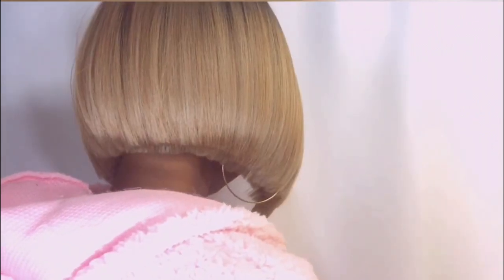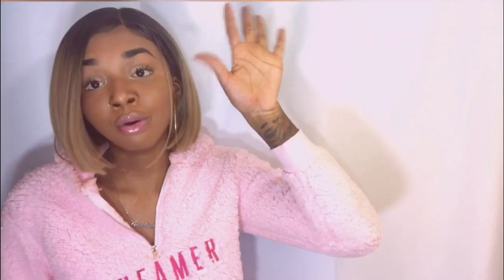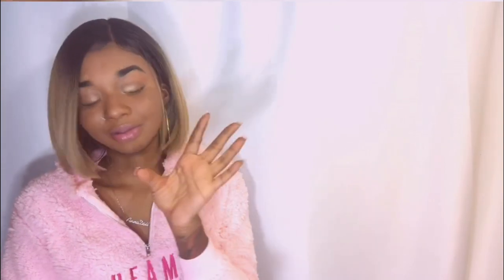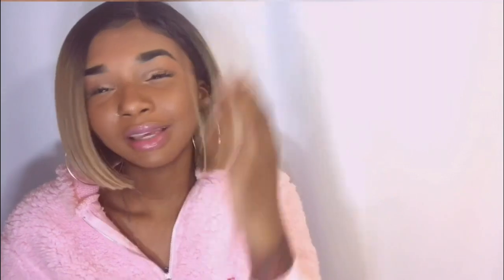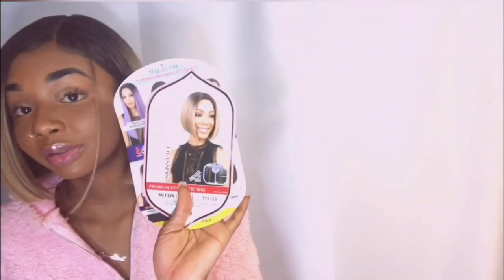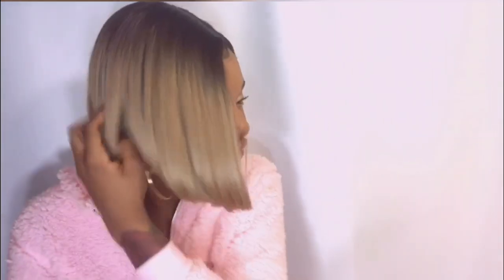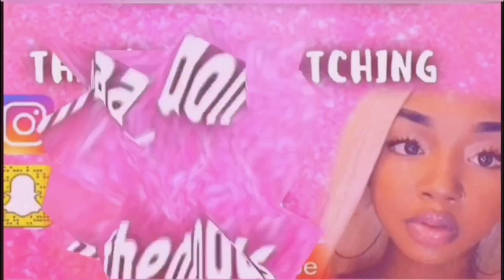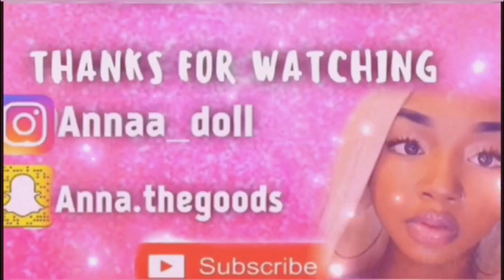YOU NEED THIS $40 WIG ! Bobbi Boss Lyna Wig | Ft SamsBeauty.com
( Follow Sams Beauty On Instagram !)

(Like Sams Beauty FaceBook Page )

OTHER HAIR VIDEOS U MIGHT LIKE 💋

|SOCIAL |

|SHOP |

SHOP Anna Luxurious Wigs

Serving you gorgeous custom made wigs.Be bold and beautiful ladies. Don't be afraid to try my custom colored units I cater my wigs to look good on all skin tones.My wigs last up to 2 years ! I also offer virgin Brazilian bundles.Extremely soft and bouncy hair.Tangle free and little to no shedding. Hair density is 140%

(LINK TO ANNA LUXURIOUS WIGS)

SHOP Majestic Clothing !

my new clothing line. Welcome To Majestic Clothing,A unisex Clothing line that is a distinctive style of street fashion.Edgy and reflects lifestyle, attitudes and individuality.

(LINK TO MAJESTIC CLOTHING )

Shop Anna Doll Cosmetics

Gorgeous dazzling makeup selections too choose from My Glitter glosses will bring that inner diva into you . Doesn't matter what skin color you are my glosses are fit and looks beautiful for everyone !❤️

(LINK TO ANNA DOLL COSMETICS)

To purchase a gorgeous holographic gloss made by me

40 Inch Wig under $44

Super affordable 30 Inch Wig